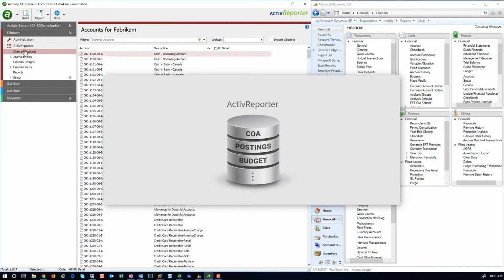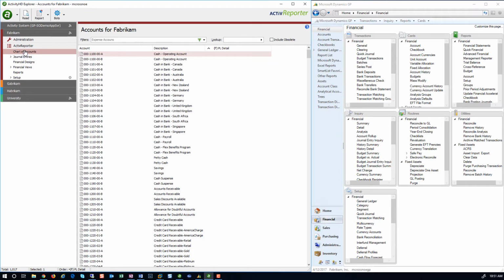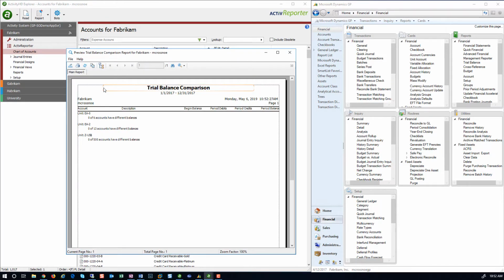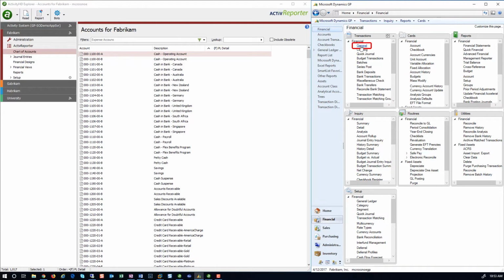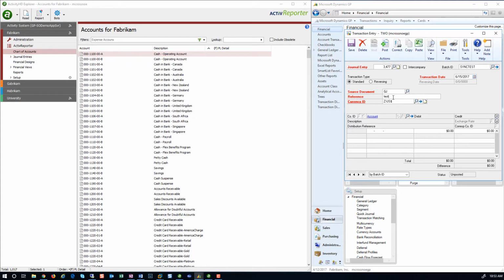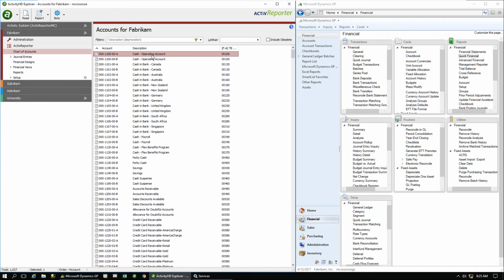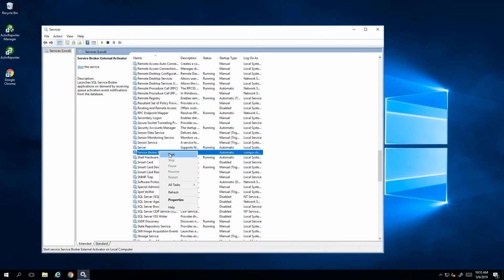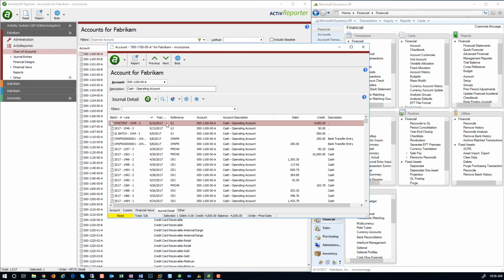ActivReporter - Compare Trial Balances | AccountingWare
Use the Trial Balance Comparison report to compare Dynamics GP balances with ActivReporter balances.